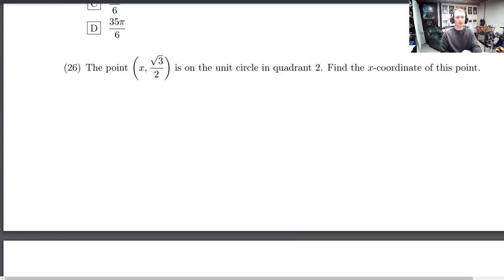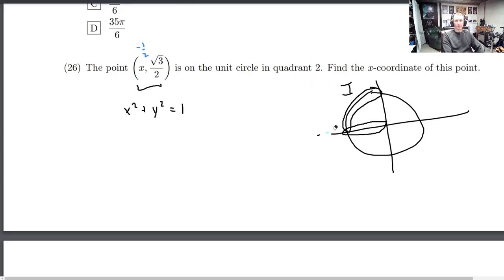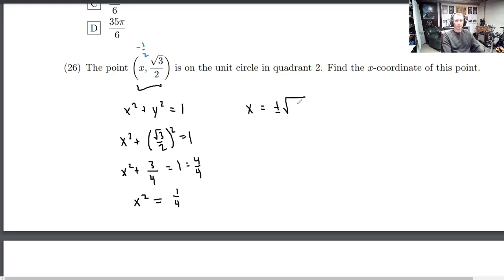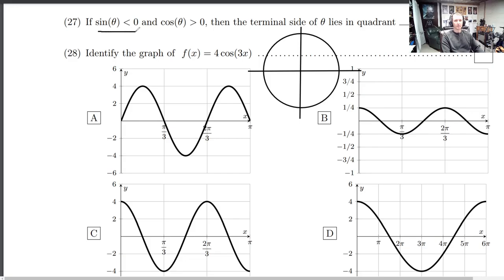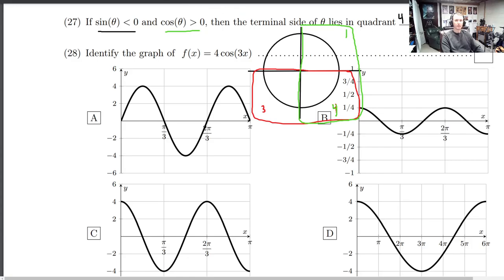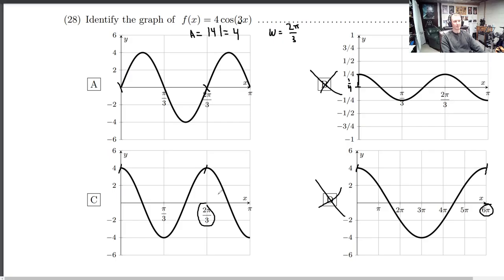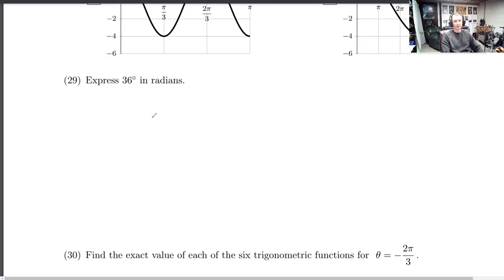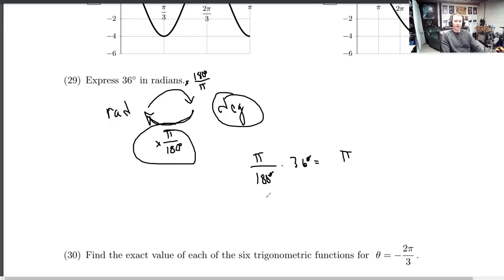AMAT 100 Mock Final Q26-29 Solutions